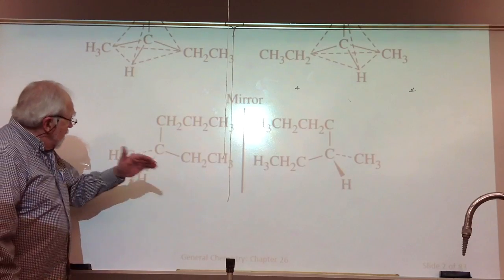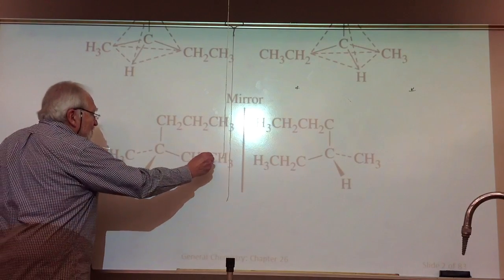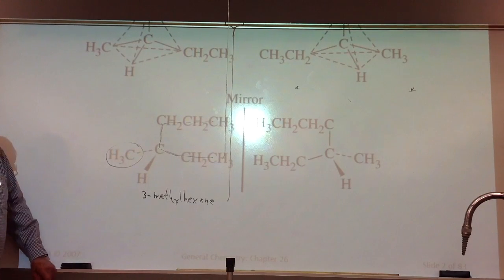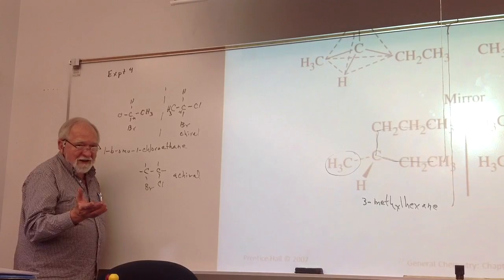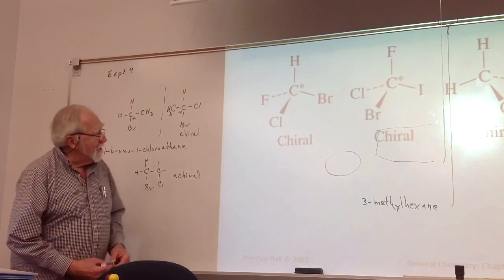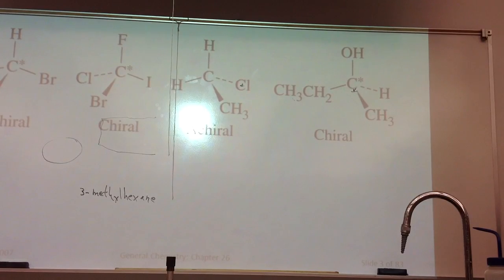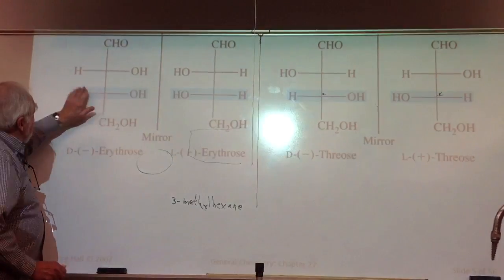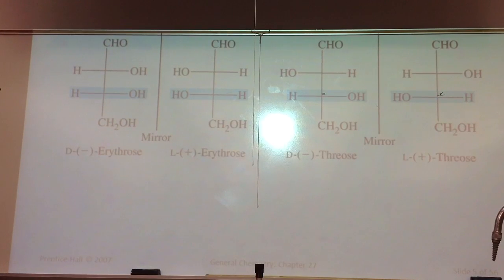Lab lecture Mon 11/26/12 Pt 2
Organic Chem